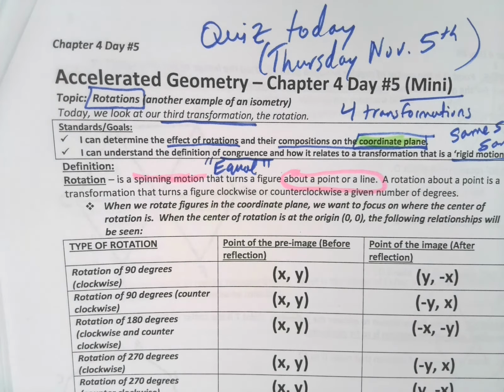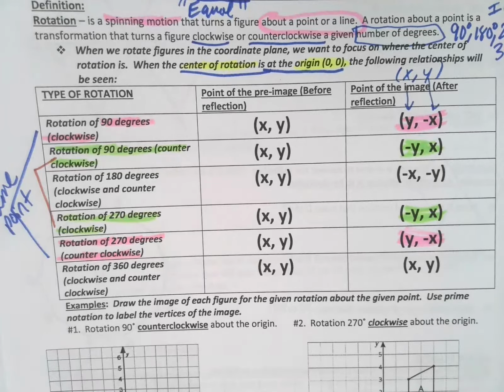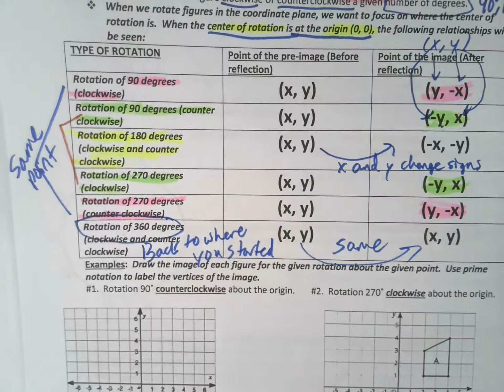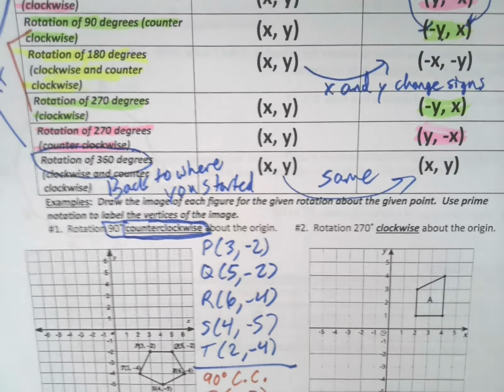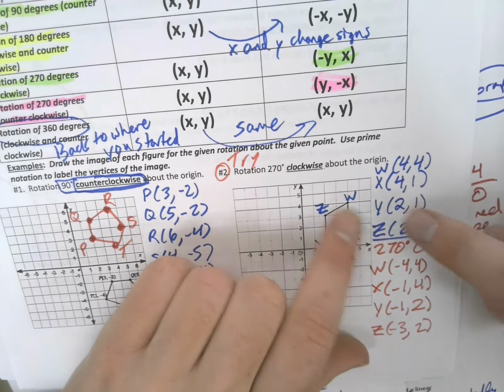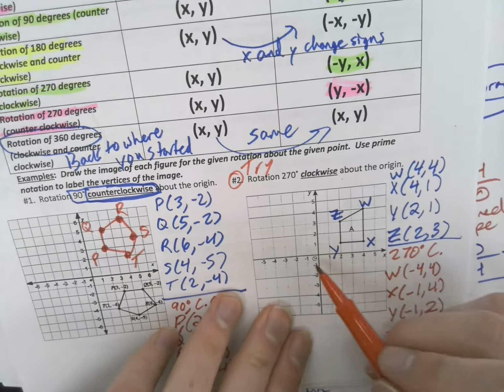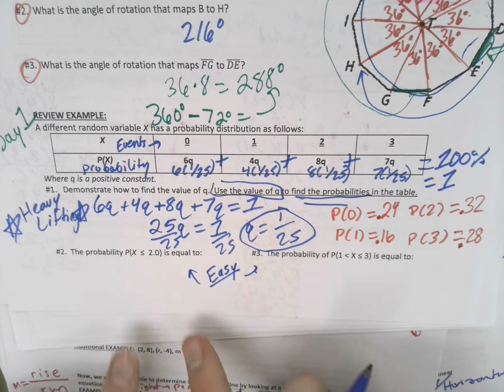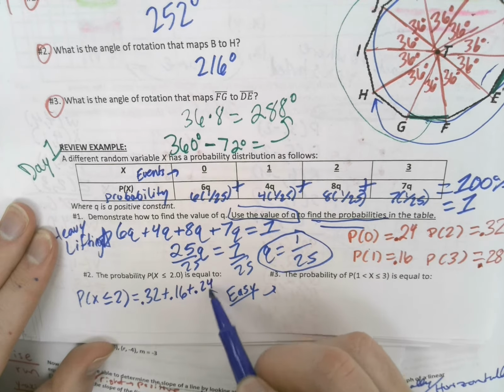Acc. Geo. Ch. 4 Day 5